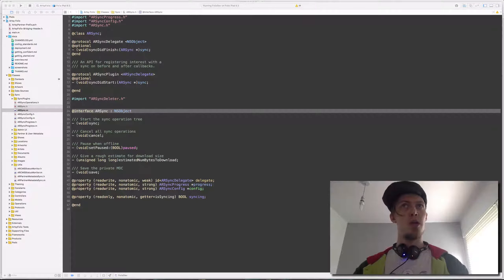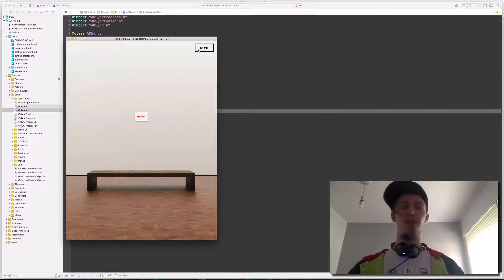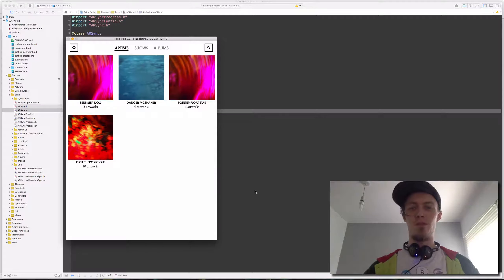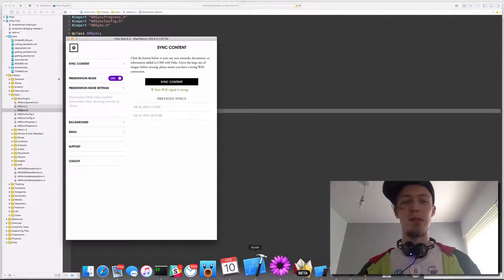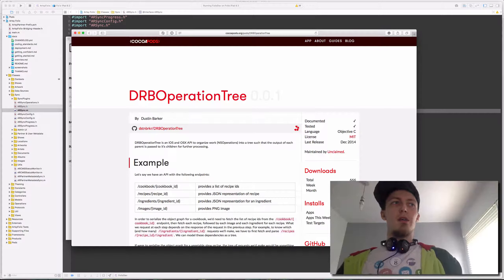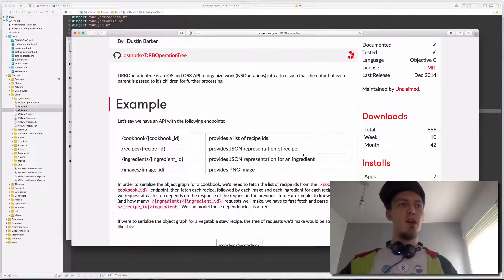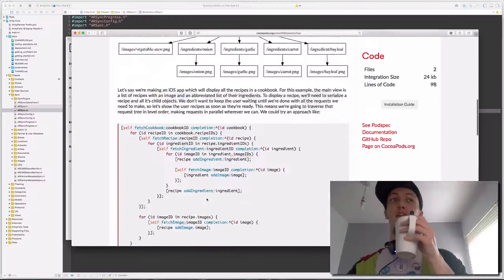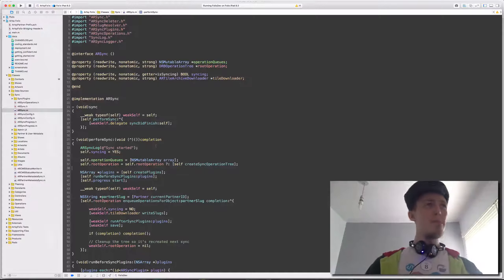Folio Sync Overview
Artsy Folio, or Energy is a Portfolio App for Artsy Partners. It's job is to provide an offline portfolio for on the road. One of the most complicated systems in Folio is it's syncing engine.

This video goes through how it works, why it's built that way and how each component of the sync is testable.